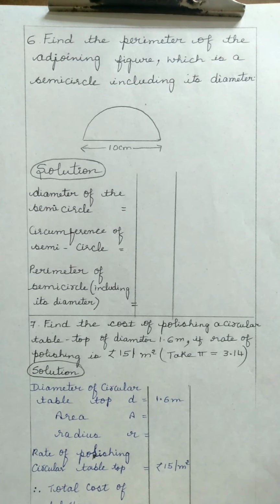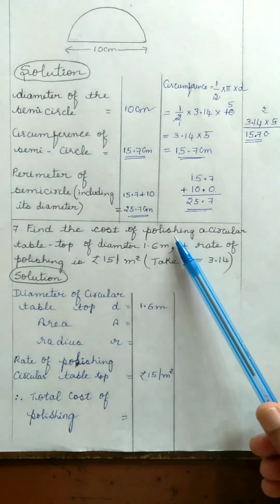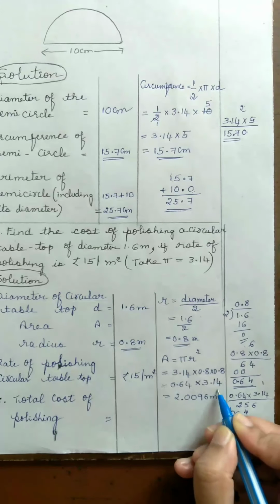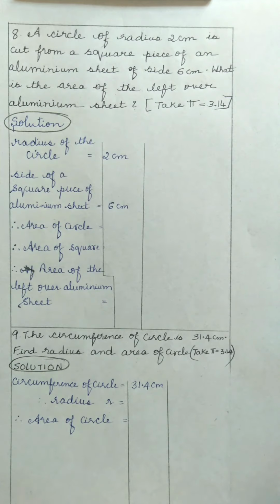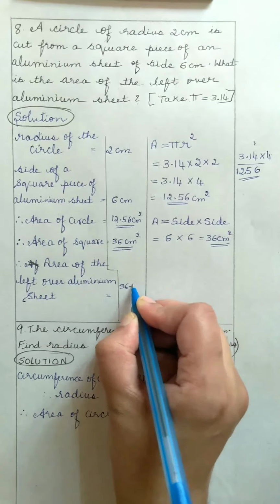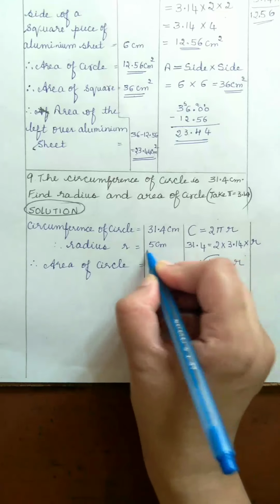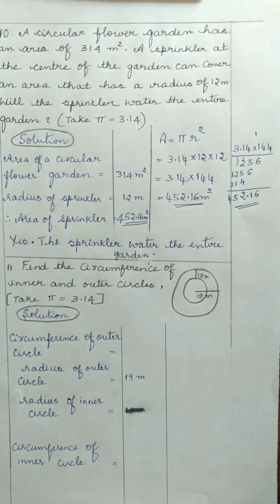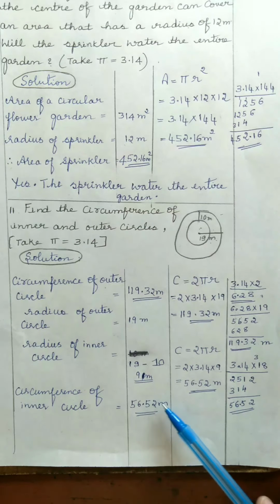class:7 Maths Perimeter and Area part 4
class:7 Maths Perimeter and Area
 part 4